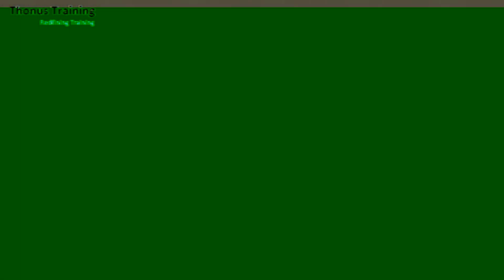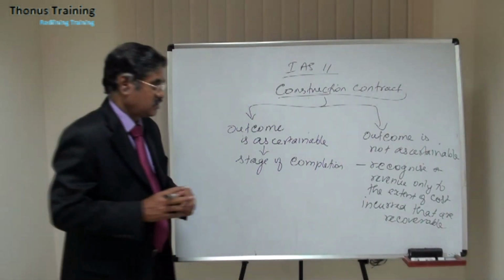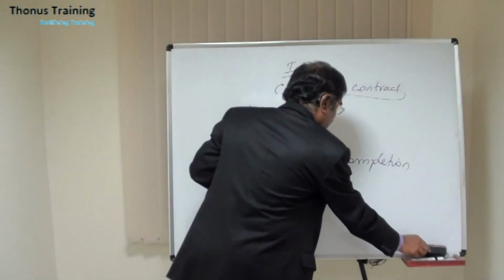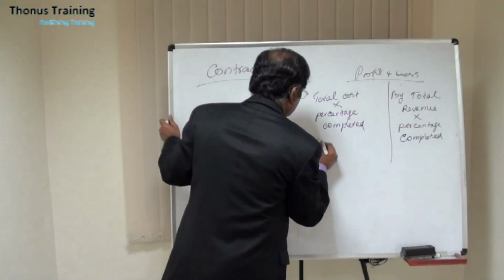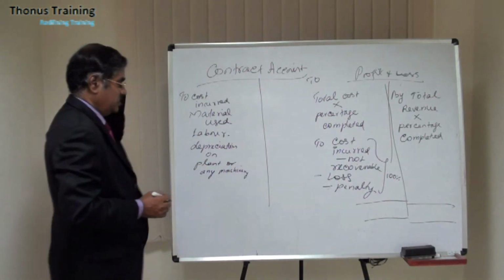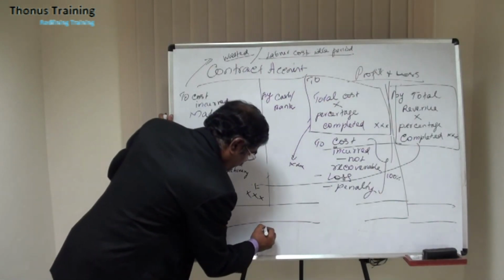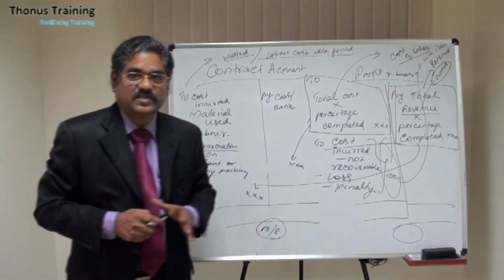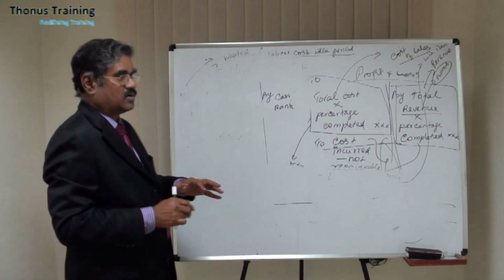IAS 11 Construction Contracts for ACCA Diploma in IFRS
This is a part of the complete set of Exam oriented IFRS Lectures for ACCA Diploma in IFRS with Solved examples of Past Exam Questions.
to purchase the full set of videos (HD) in DVD's